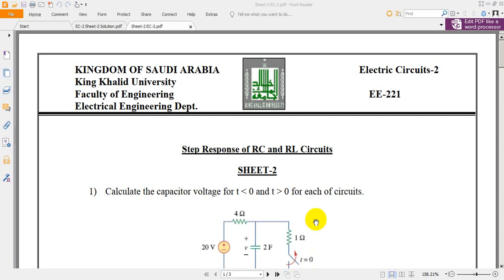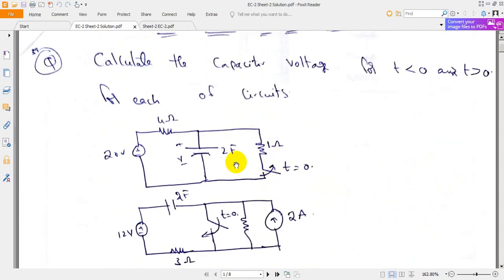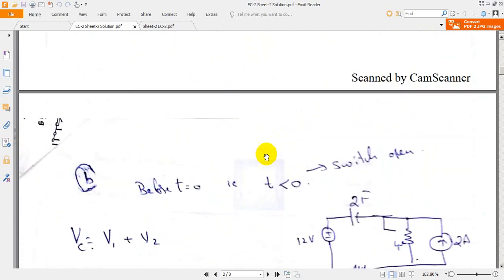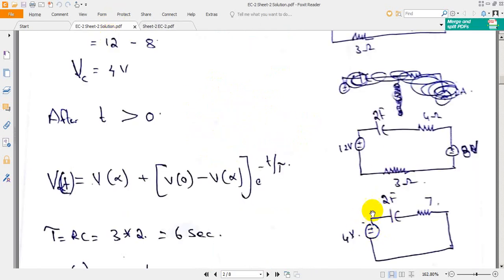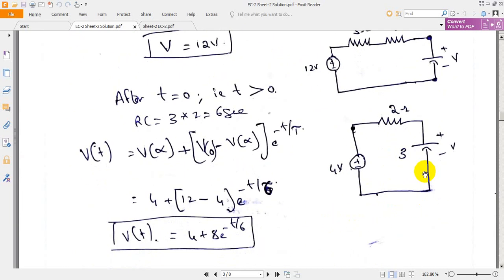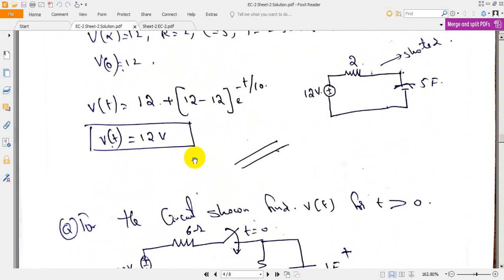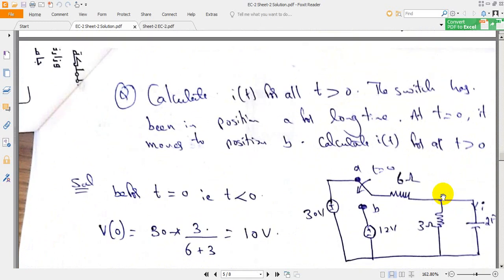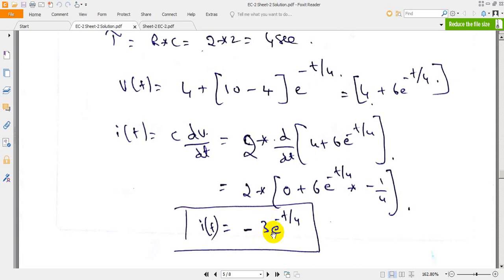Sheet 2 Step response of RC Circuits